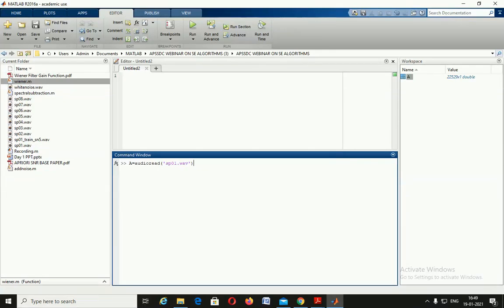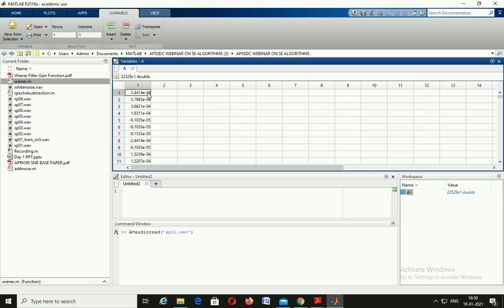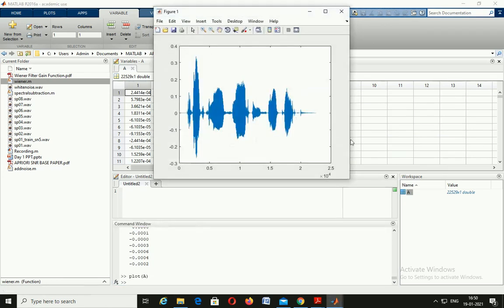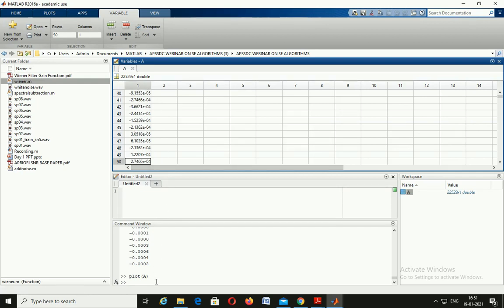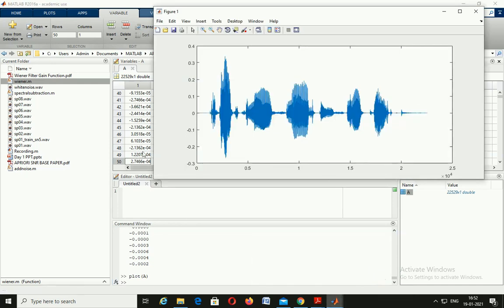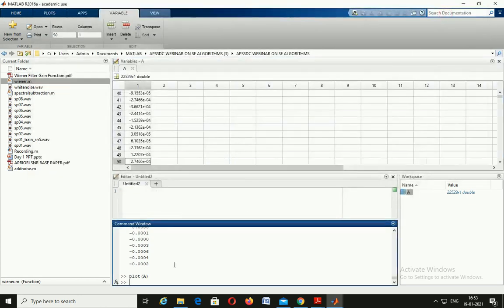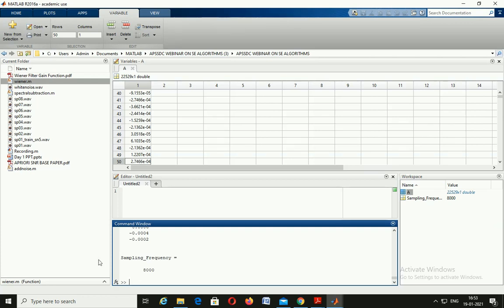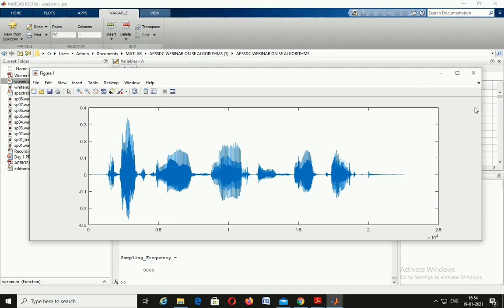Understanding Matrix Values, Sampling Frequency and Plotted Graph of Speech Waveform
In this video the values stored in Matrix is discussed. The X-axis and Y-axis of Plot is discussed. Sampling Frequency is also discussed